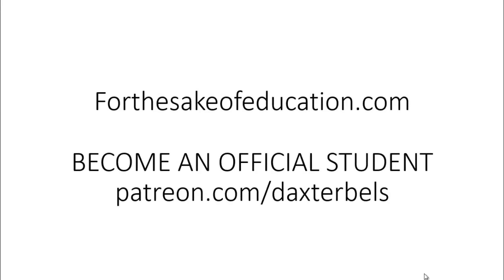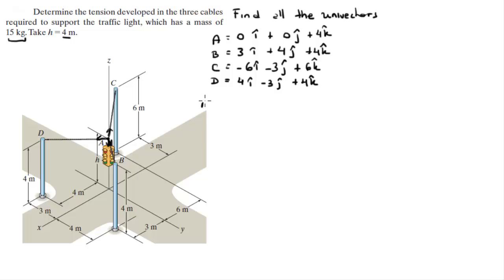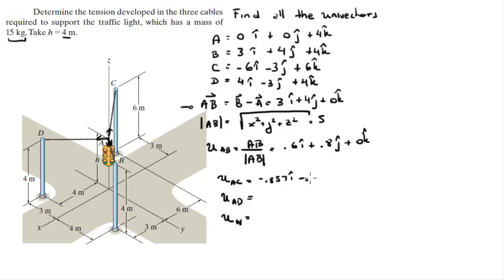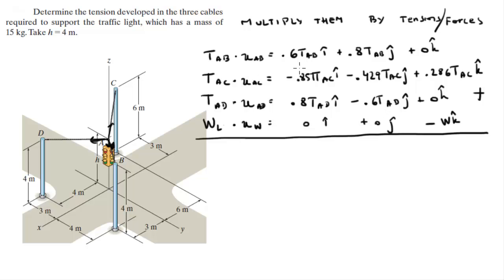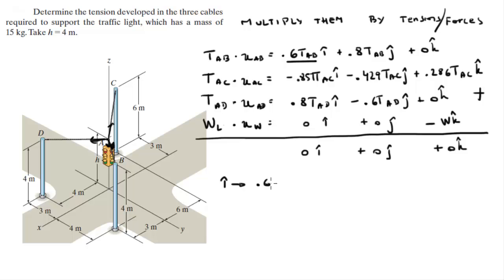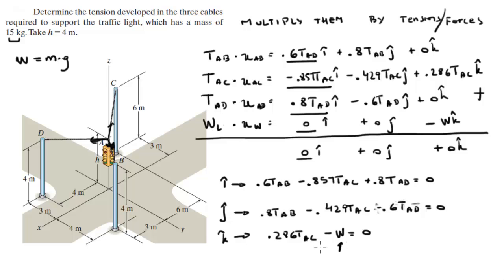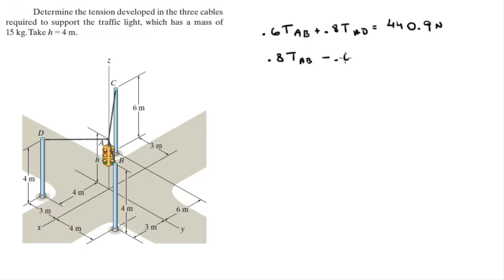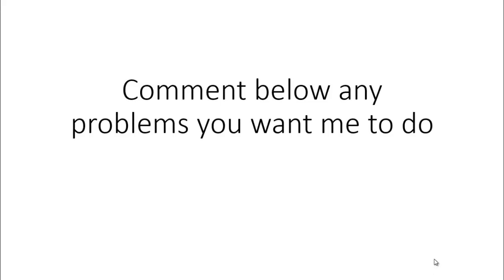Determine the tension developed in the three cables required to support the traffic ligh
Determine the tension developed in the three cables
required to support the traffic light, which has a mass of
15 kg. Take h = 4 m.